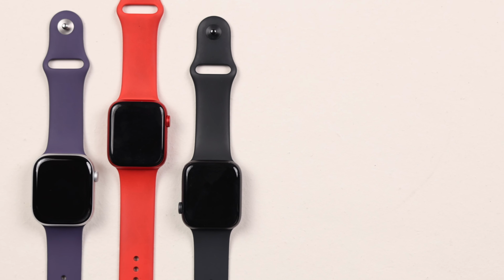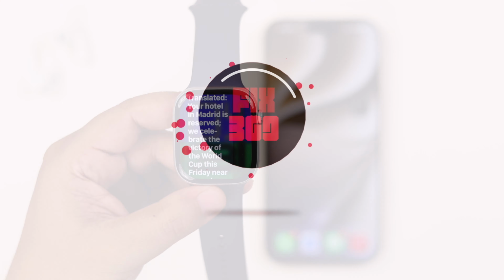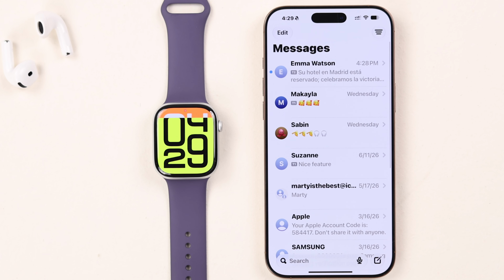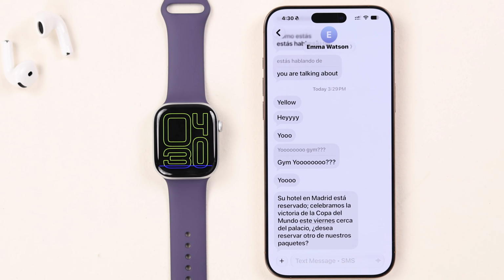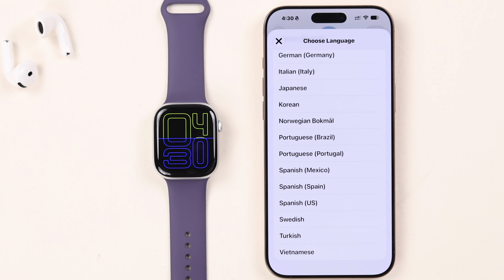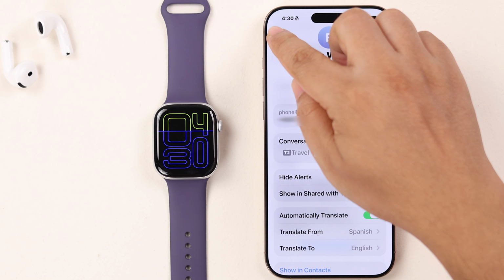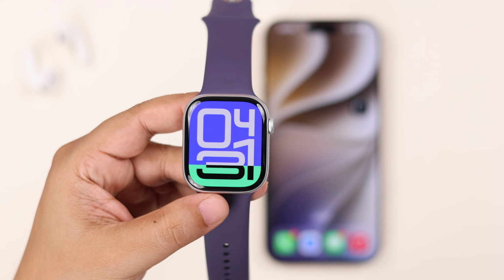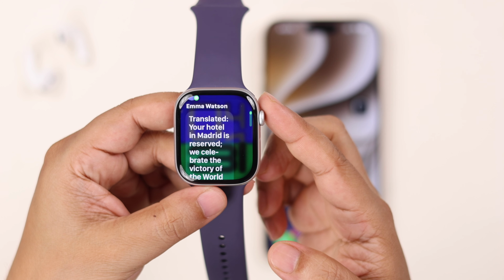watchOS 27: How to Use Live Translate in Messages on Apple Watch!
Now, after updating to watchOS 27, you can use Live Translate in Messages to automatically translate from different languages like Spanish, German, French, and more on your Apple Watch Series 11, 10, 9, SE 3, or Ultra 2/3.

Want to know how to set up the revolutionary new watchOS 27 live translate feature on your Apple Watch to get rid of language barriers while you’re traveling or chatting with international friends? No worries, simply follow the step-by-step guide to Turn ON and use Live Translate in Messages on any Apple Watch with watchOS 27 Update, so you can easily communicate across languages instantly, right from your wrist.